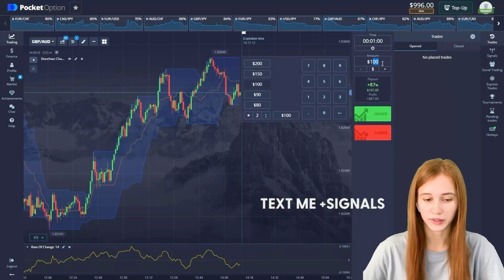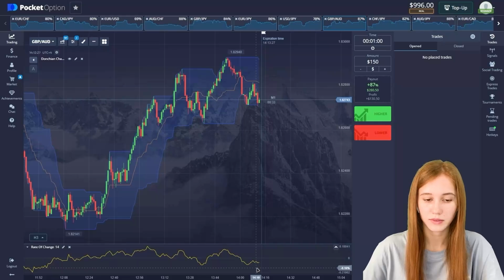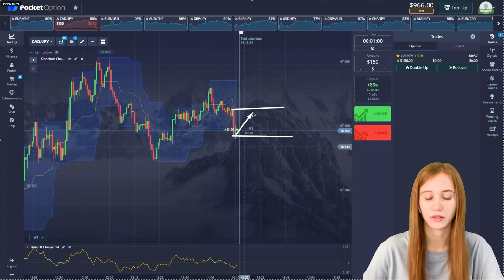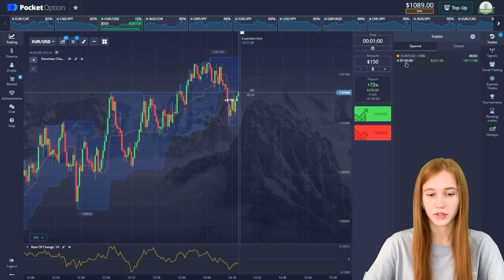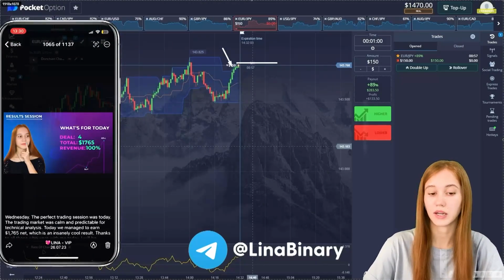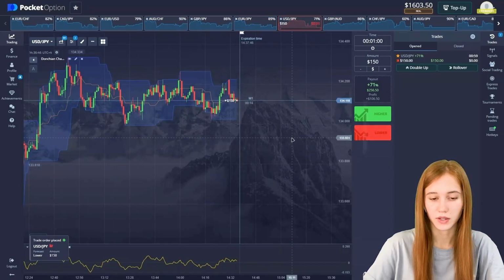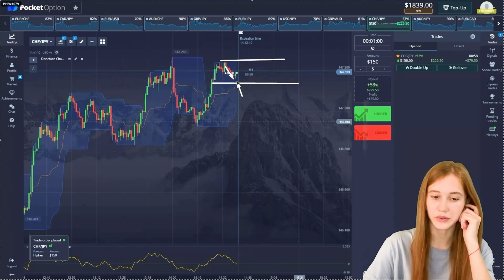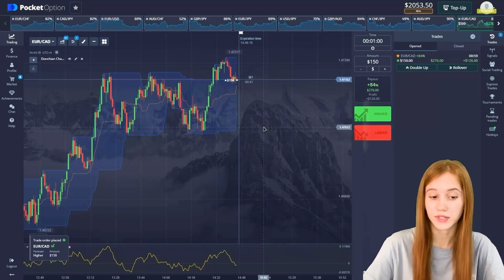🟢 BEGINNER'S GUIDE to BINARY OPTIONS | POCKET OPTION STRATEGIES | LIVE TRADING SESSIONS